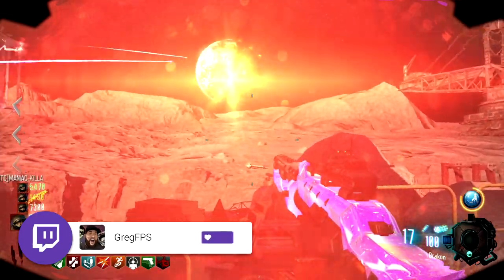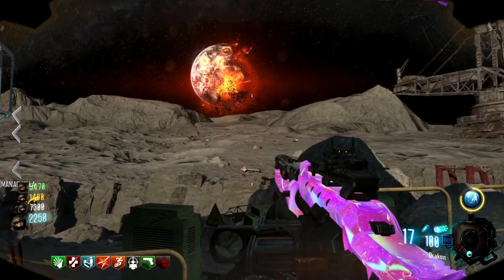ROUND 2 MOON EASTER EGG COMPLETION